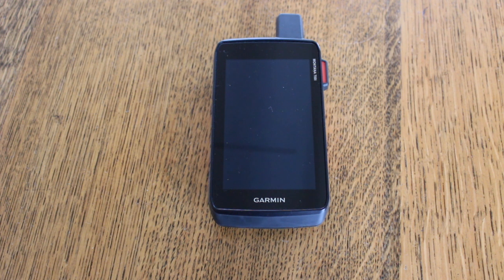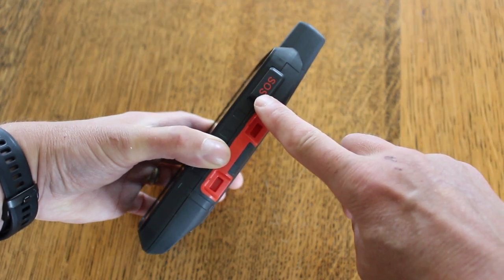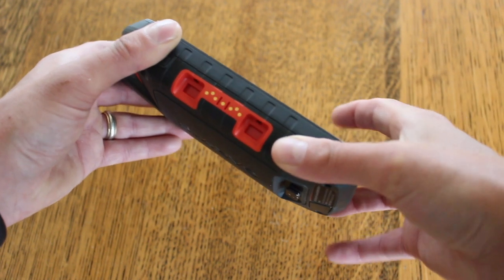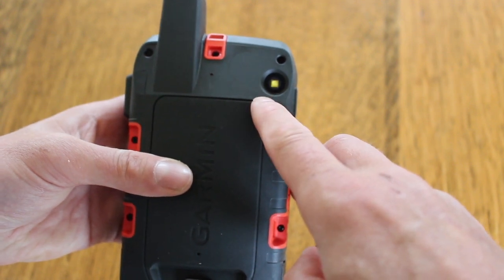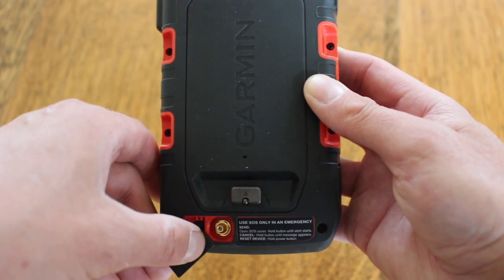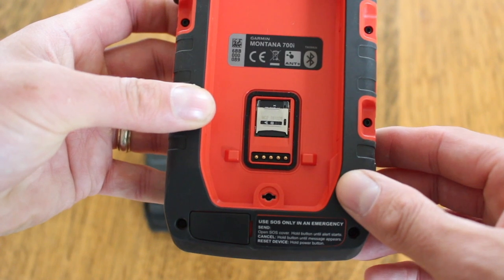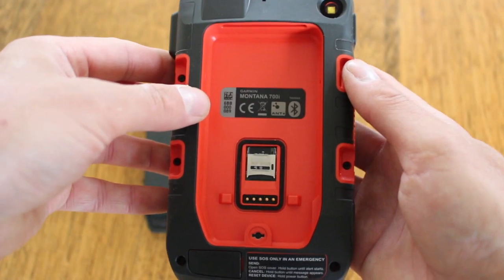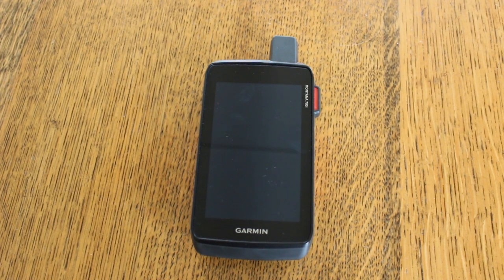Montana 700 - General Physical Overview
An extract from our online training course (GPS Training online resource), looking at the General Physical overview of the Garmin Montana 700 series.

This video also featured in our online review of the Garmin Montana 700 range of GPS units. You can watch the other review videos and read the in depth review